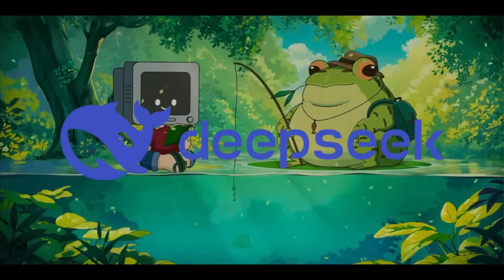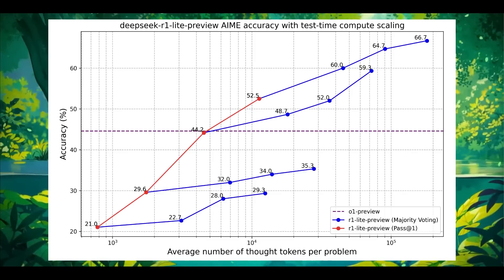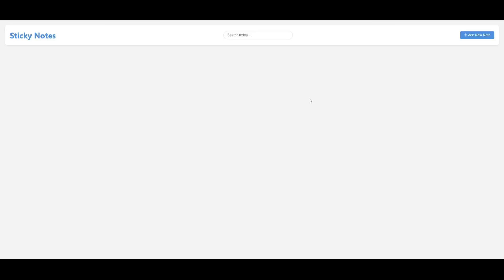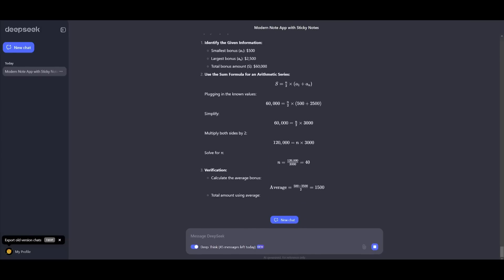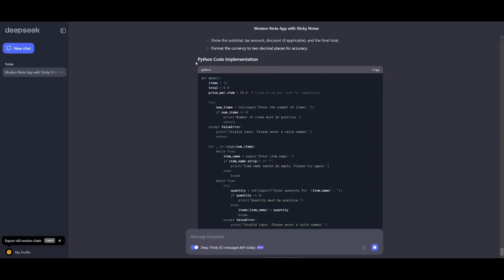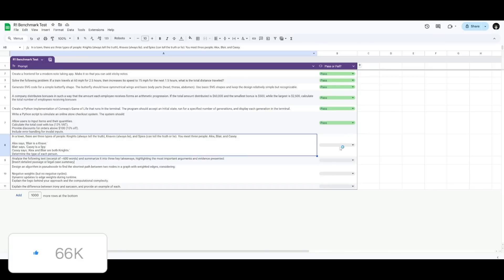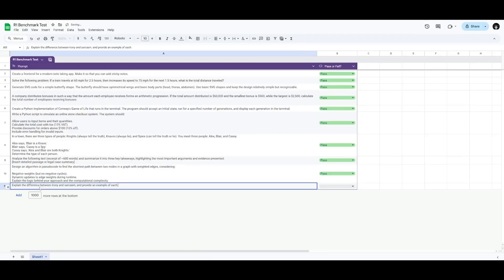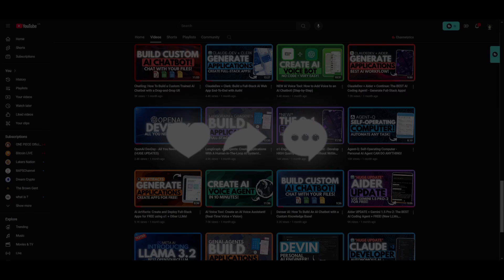Deepseek-R1-Lite: BEST Opensource LLM EVER! Beats Claude 3.5 Sonnet + O1! - (Fully Tested)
In today’s video, we're diving into DeepSeek-R1-Lite, the groundbreaking open-source LLM that is beating the competition. It outperforms Claude 3.5 Sonnet and OpenAI's O1 Preview in key benchmarks, particularly in math, coding, and reasoning tasks!

Qwen-2.5 Coder 32B: BEST Opensource Coding LLM EVER! (Beats GPT-4o + On Par With Claude 3.5 Sonnet!)

*Make sure to turn on deepthink to access the model*

What makes DeepSeek-R1-Lite stand out? It's a reasoning model that takes time to deeply analyze problems and provide more concrete, thoughtful answers. Perfect for tasks requiring long-context generation, complex problem-solving, and advanced code generation. 🌐

In this video, we'll explore:
🔥 Performance comparison with Claude 3.5 Sonnet and O1 Preview
📊 Key benchmark results in math, coding, and reasoning (AIME, Codeforces)
💻 How DeepSeek-R1-Lite scales with longer thought processes for better outputs
🎉 Open-source model release: Get access to the open weights and API soon!

This open-source model is set to transform the AI landscape and empower developers. Let’s see if DeepSeek-R1-Lite truly lives up to the hype! 🏆